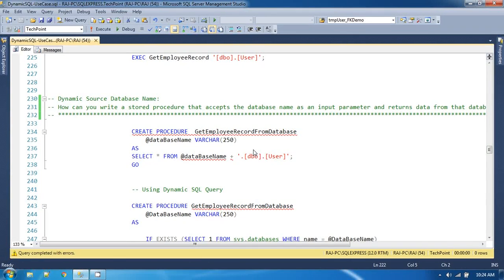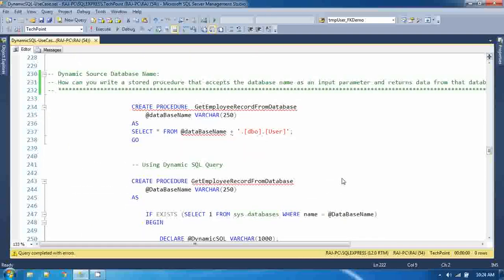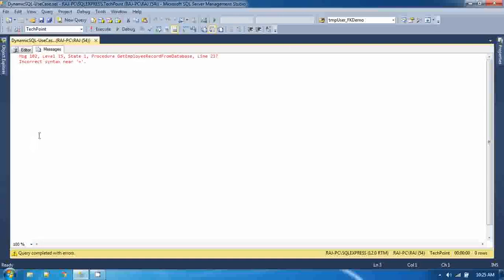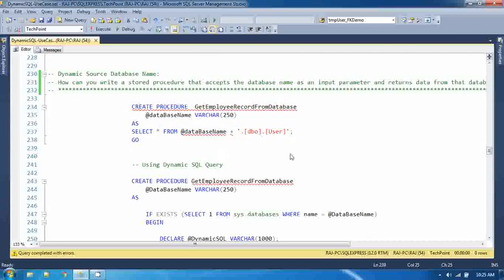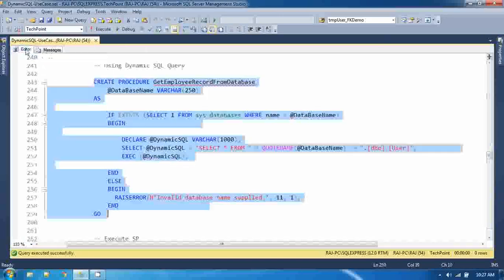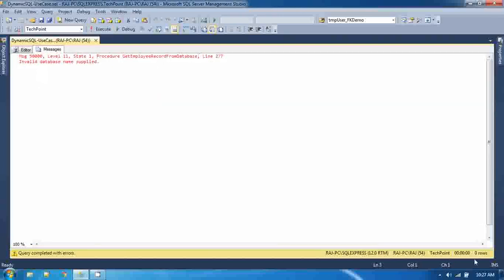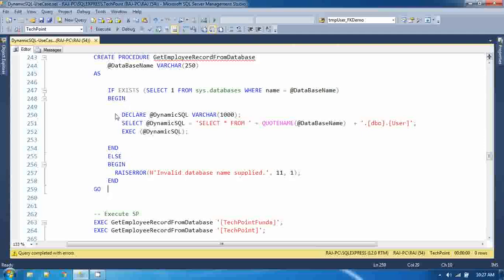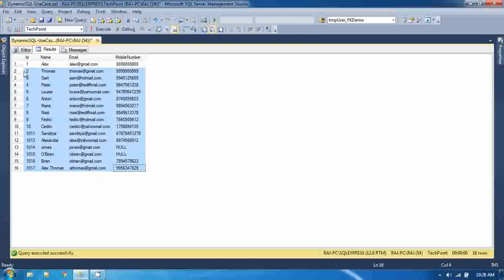Dynamic Source Database | Fetching Data from Parameterized Dynamic Database | Use of Dynamic SQL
How can you write a stored procedure that accepts the database name as an input parameter and returns data from that database table?

How can you return the records from different databases passed as input parameter from the user?